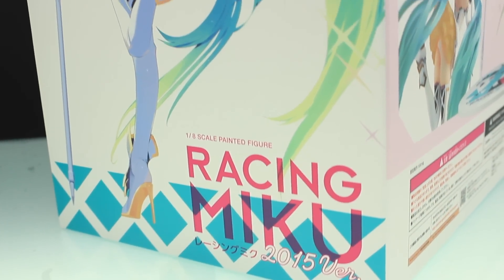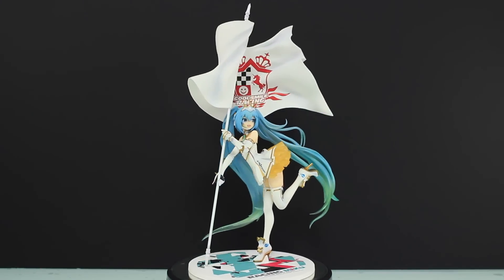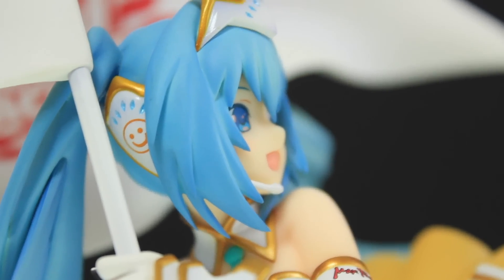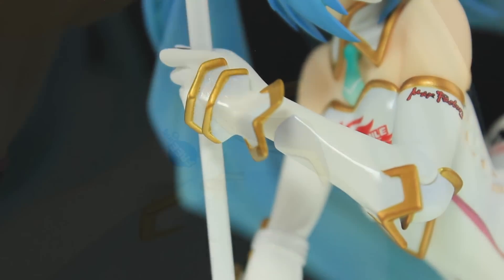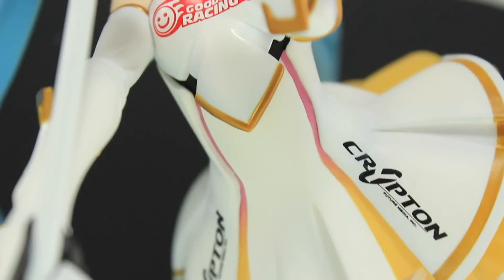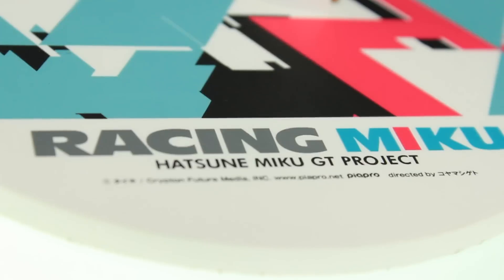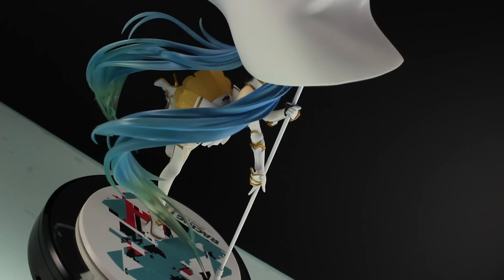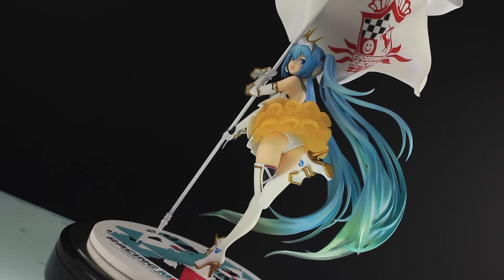Good Smile Company | Racing Miku 2015 Ver. - HATSUNE MIKU - Anime Figure Review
1/8 Racing Miku 2015 Ver. PVC by Good Smile Company